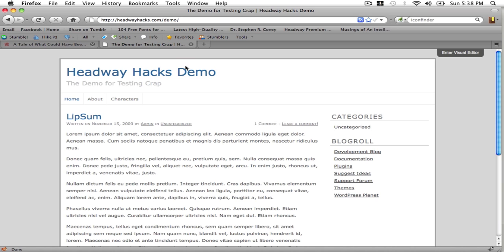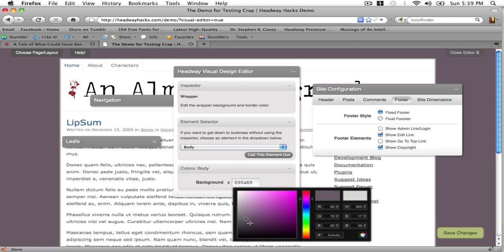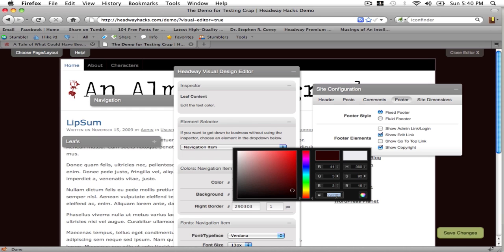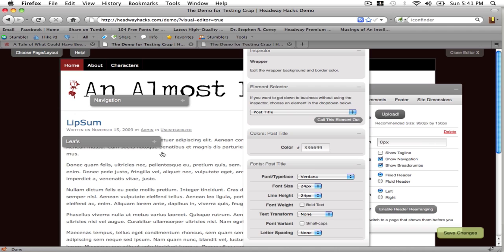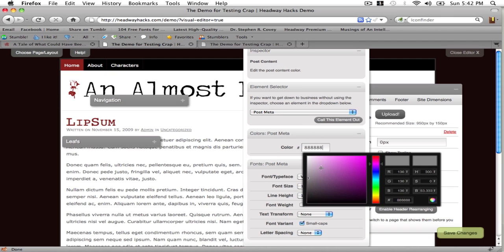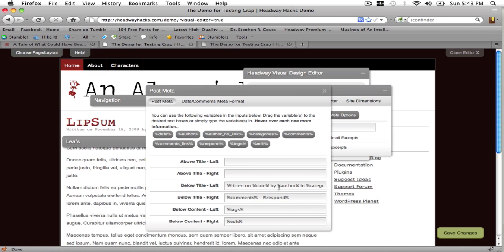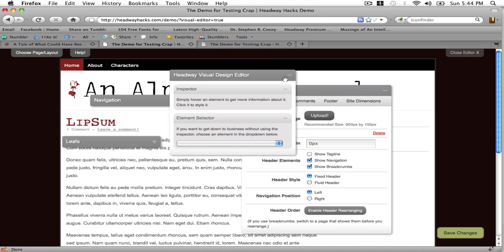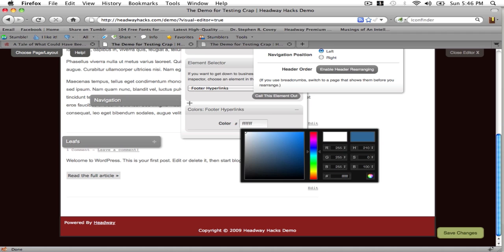How to Design an Elegent Looking Blog Using Headway (pt1)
A two part video on how to create a nice looking blog in just 15 minutes.